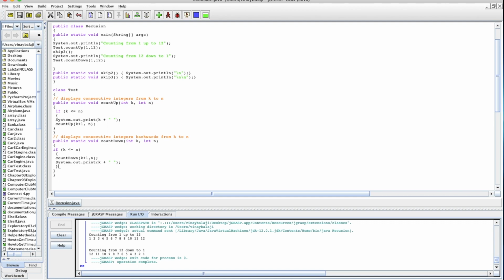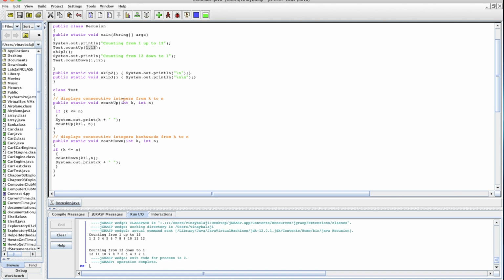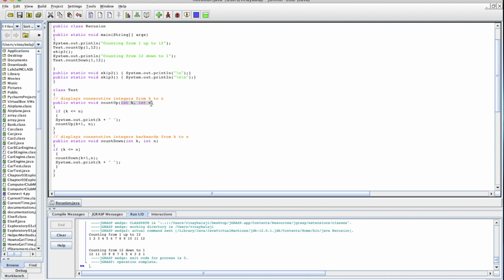Introduction to Recursion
🎵 Track Info:

Title: We Are Here by Declan DP